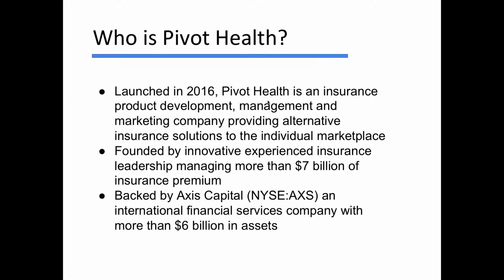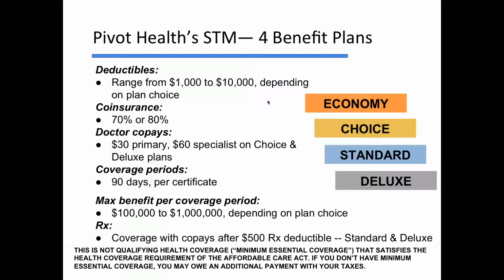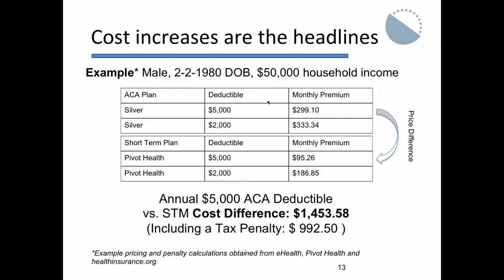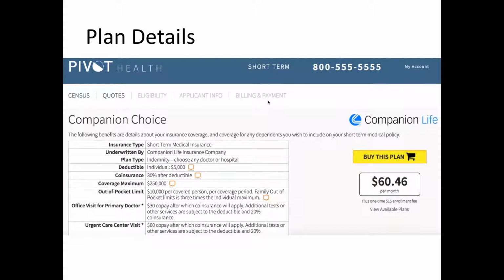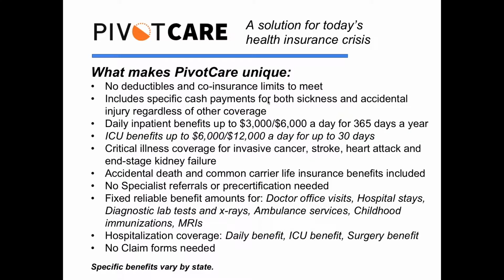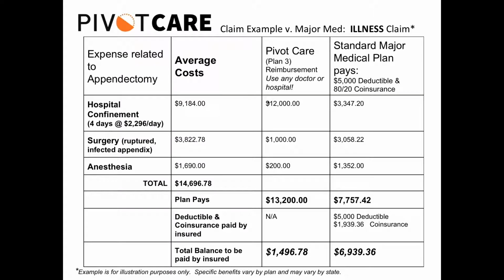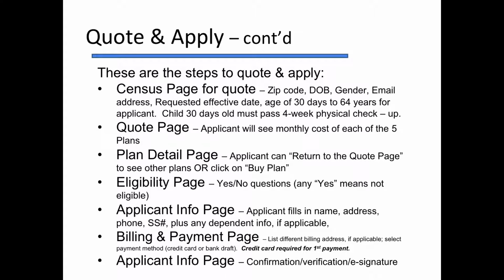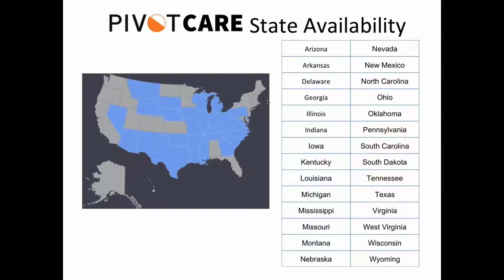Pivot Heath STM and Limited Benefit Plan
Launched in 2016, Pivot Health is an insurance product development, management and marketing company led by an experienced team of health insurance professionals that has managed more than $7 billion of insurance premium. The company has proprietary products and dedicated relationships with many national carriers.

The insurance industry has drastically changed. Whether you've been in the market for years or are just beginning your journey,

AHCP has the training, tools, and support necessary to help you navigate the new landscape with effective opportunities that lead to BIG business.